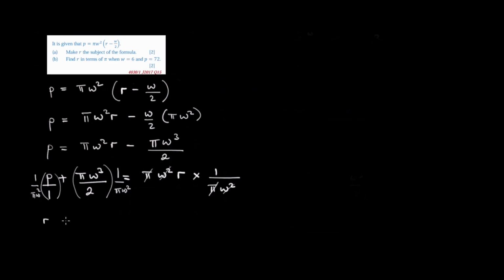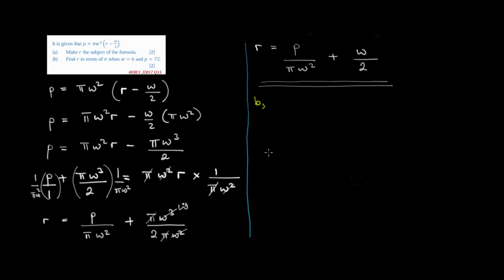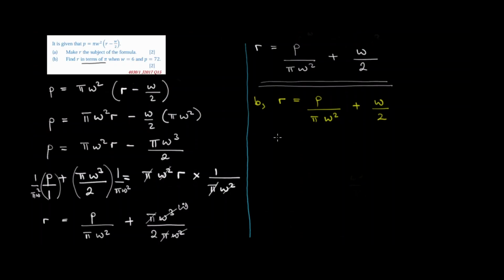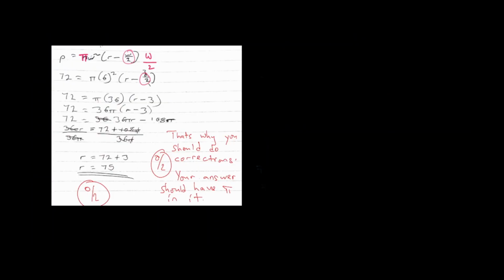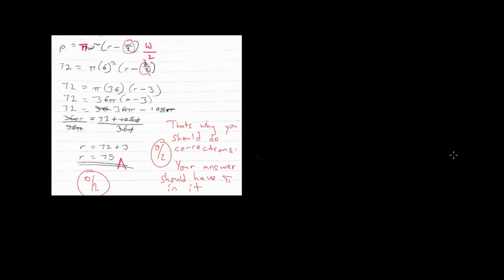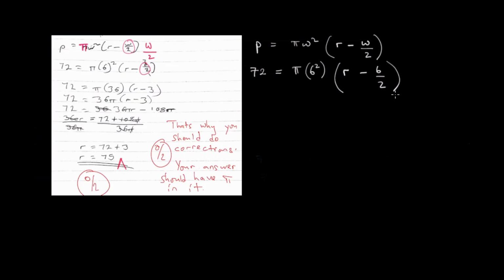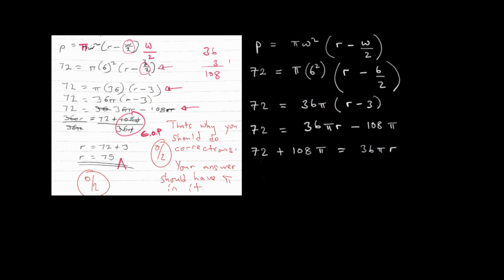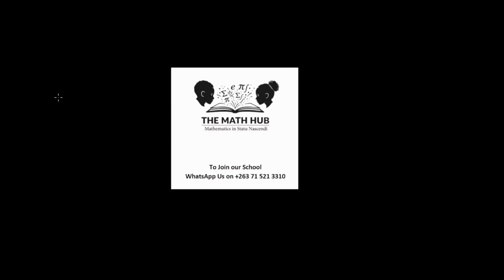Change Subject of Formula Qn 3 | ZIMSEC O Level Maths | Explained In Shona